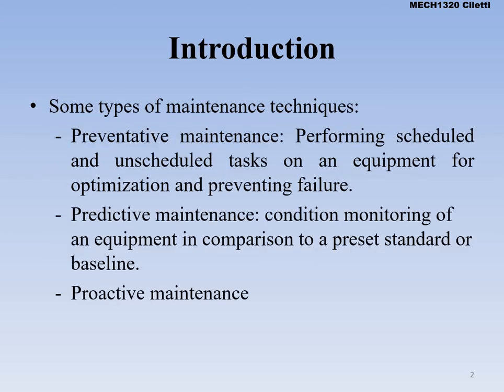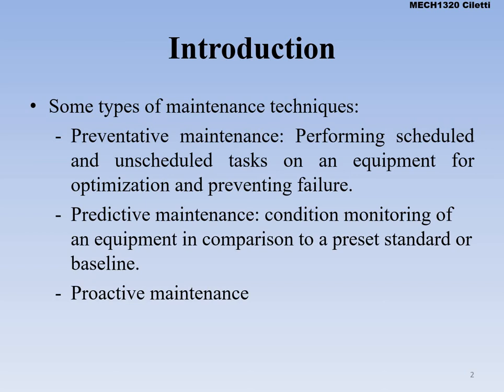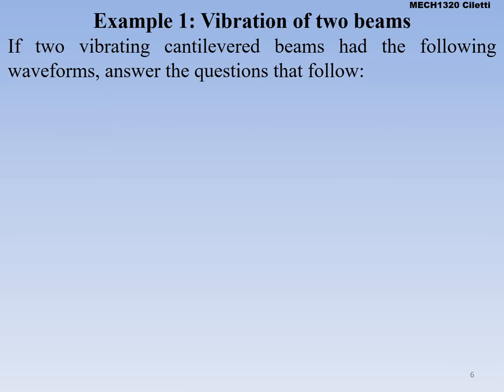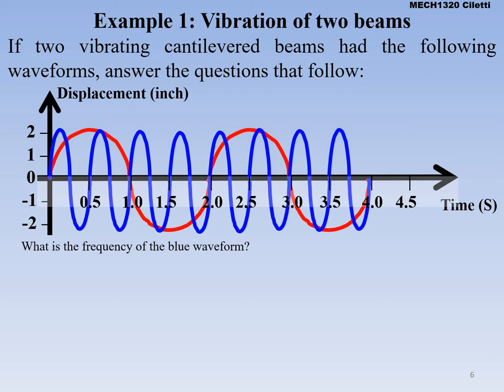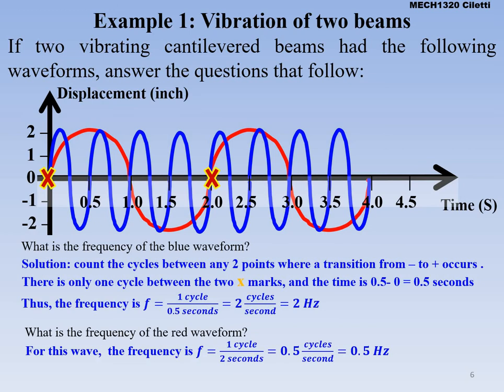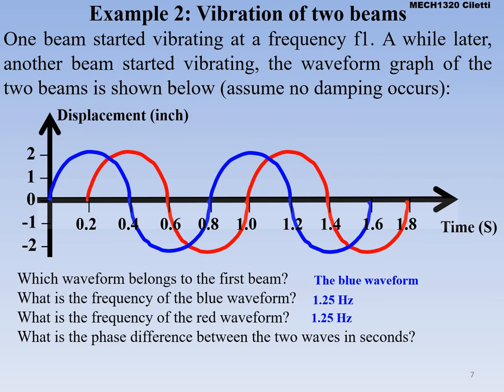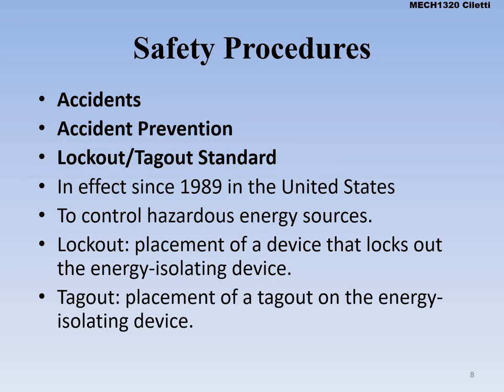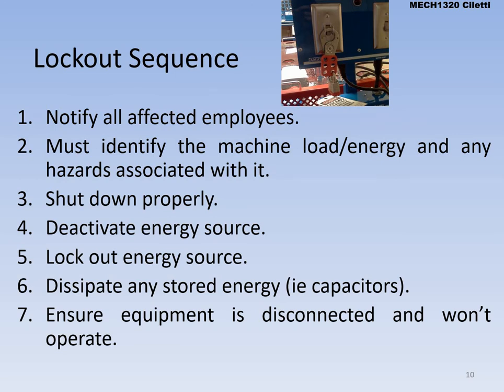MECH1320 Lecture 1 Chapter 1 Maintenance and Chapter 2 Safety